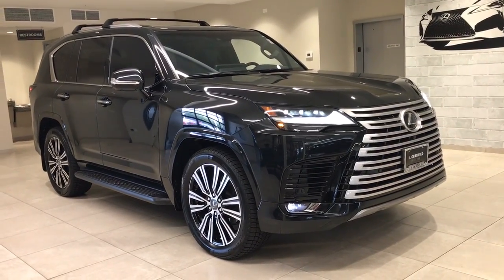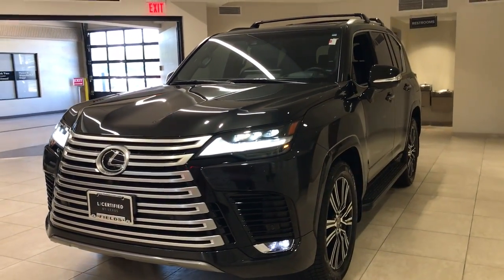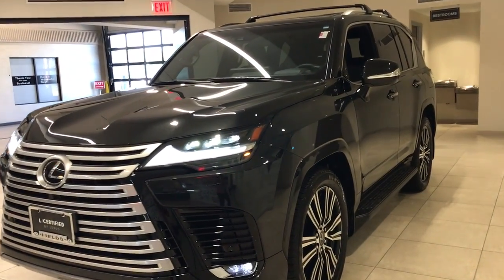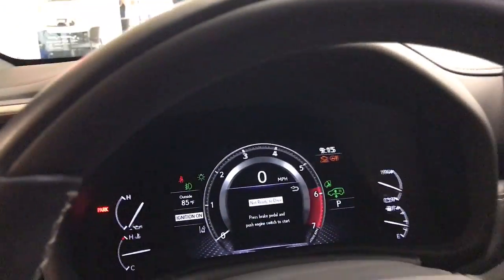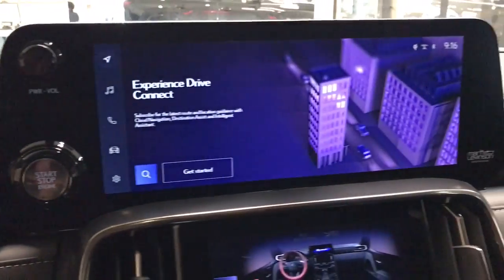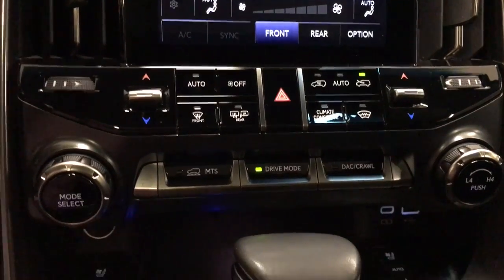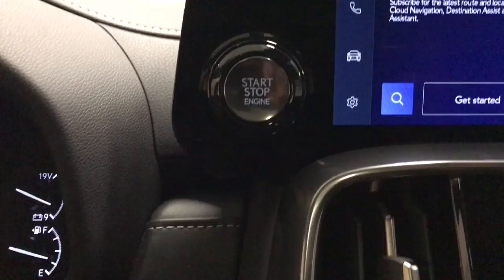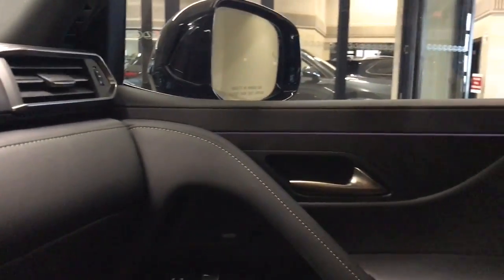2024 Lexus LX 600 Luxury IL Chicago, Glenview, Palatine, DesPlaines, Evanston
Pre-Owned 2024 Lexus LX 600 Luxury available at Fields Lexus Glenview located in 2000 Waukegan Rd, Glenview, IL, 60025. Servicing the Chicago, Glenview, Palatine, DesPlaines, Evanston area.

Here is a wonderful   2024  Lexus LX.  Here's a rugged LX that prioritizes passenger comfort and security while tackling rough terrain with ease. Loaded with desirable amenities and advanced safety tech, it's the definitive off-road luxury SUV. The following are some of this vehicles highlighted options: Heated Steering Wheel
, Head-Up Display, Apple Carplay®/Android Auto®, Navigation System, Forged Wheels, Moonroof, Keyless Entry, Heated Mirrors, Fog Lamps, Back-Up Camera. Take your outdoor spirit to the highest level of comfort in this luxurious LX. Come in for a test drive. Our team will make it the best part of your day.